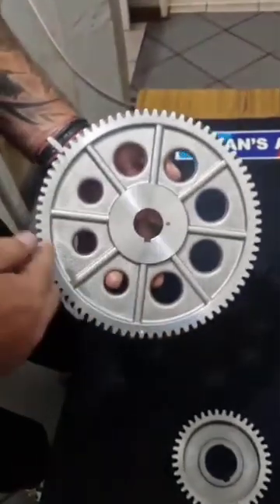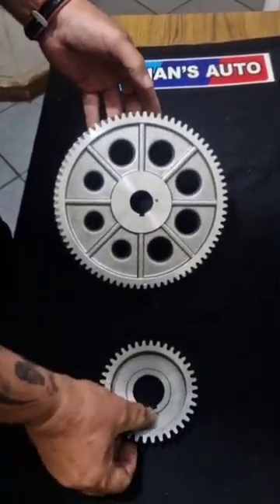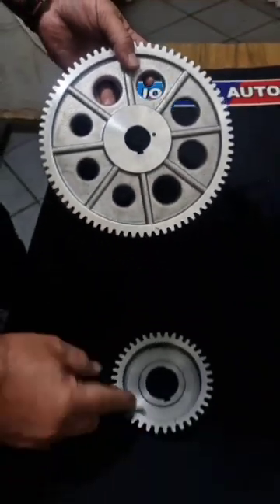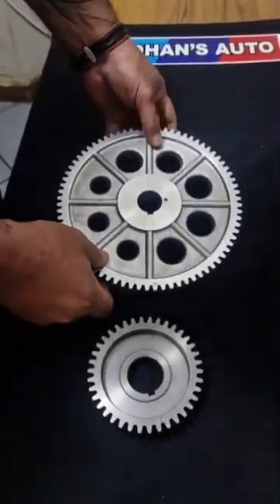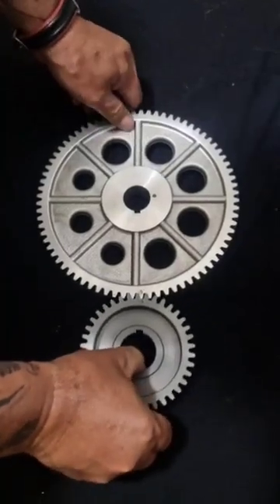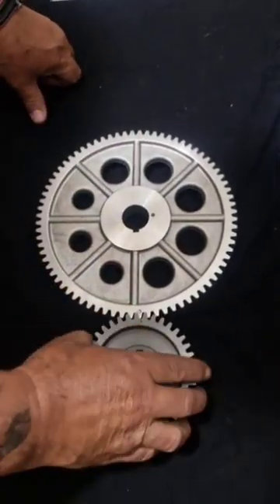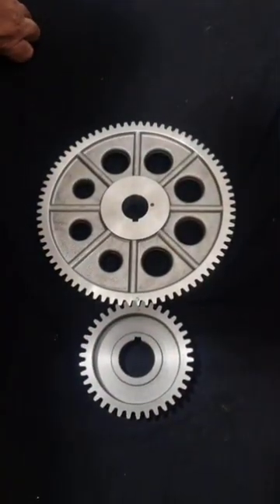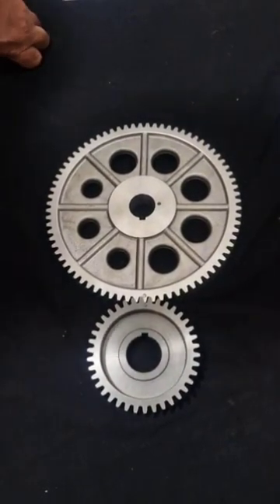V6 Camshaft Timing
V6 Camshaft Timing fypシ゚ fords v6 cortina ford fordv6 johansauto johanfritz essex 3l camshaft timing camtiming v6ford

Do you want to chat with us?
Come see us: 60 Seventh Avenue, Alberton North